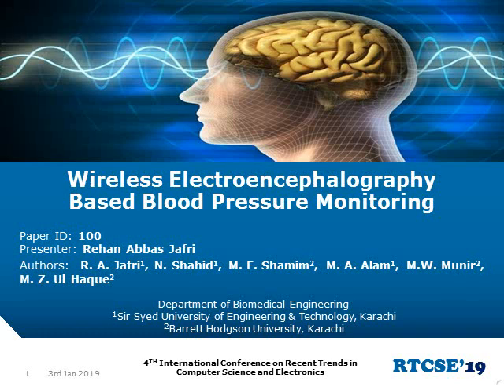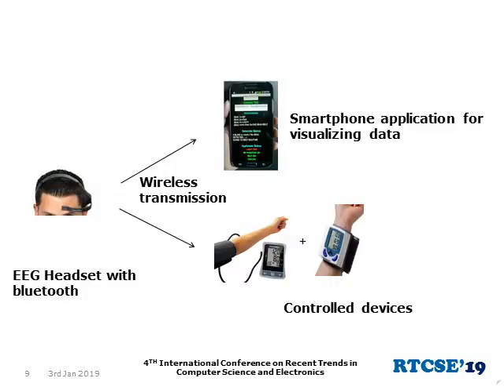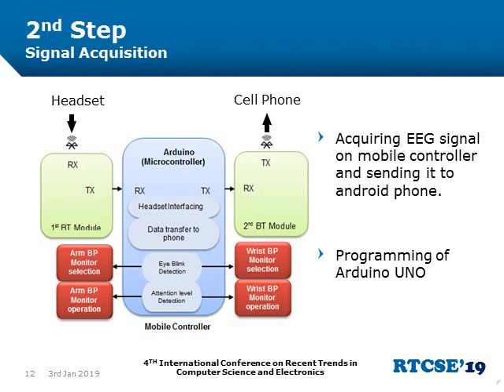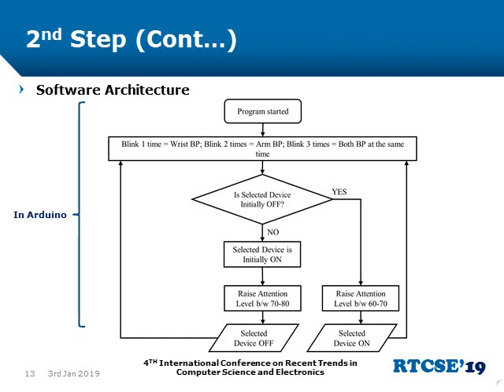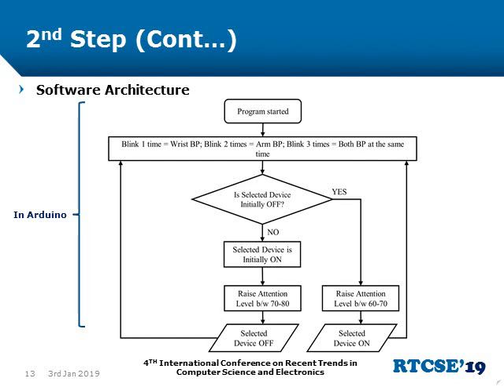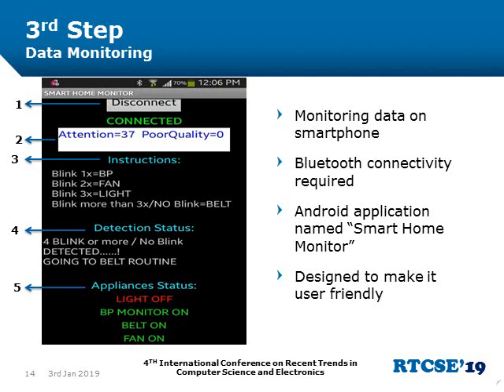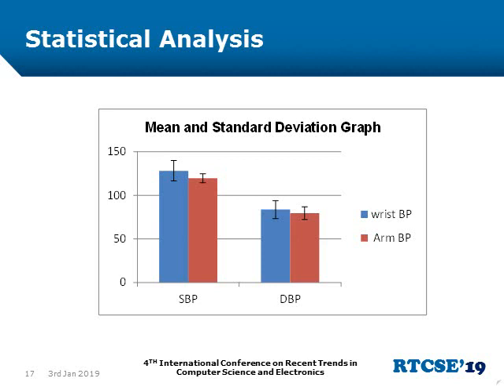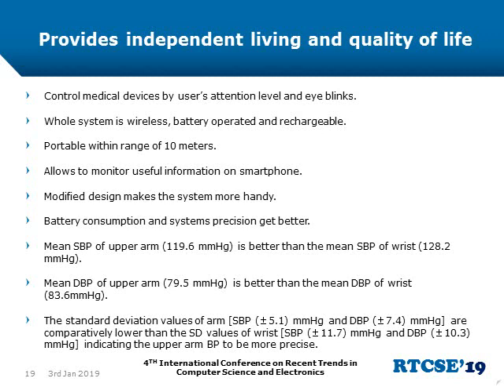RTCSE USA Conference Paper Id 100 Organized by Gyancity Research Lab and University of Hawaii